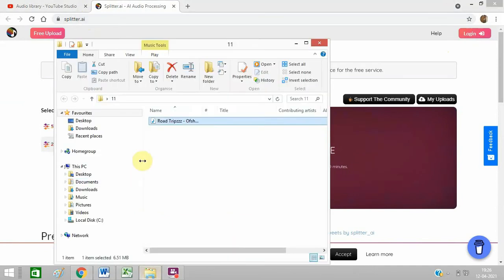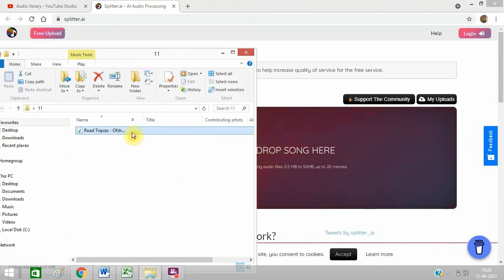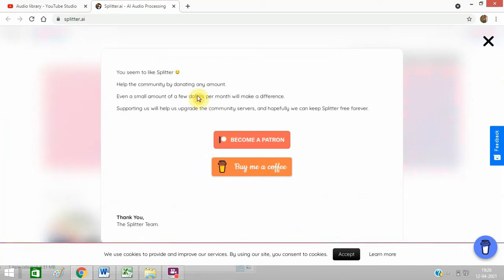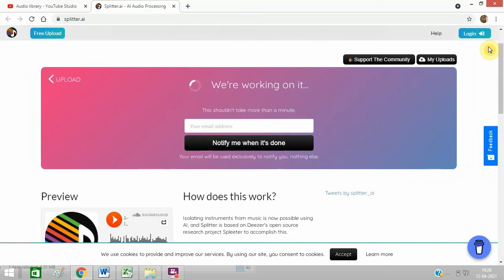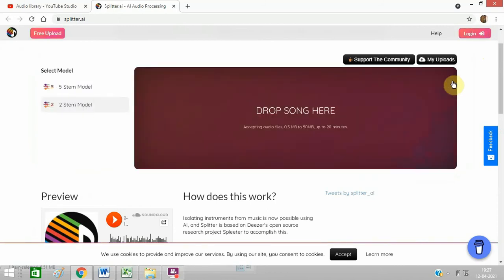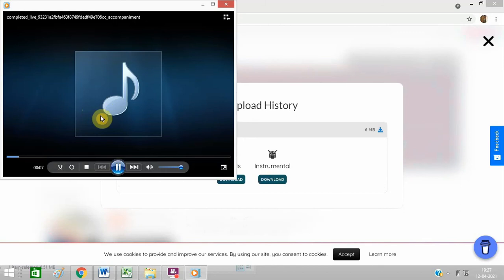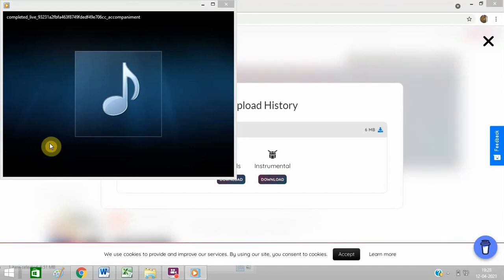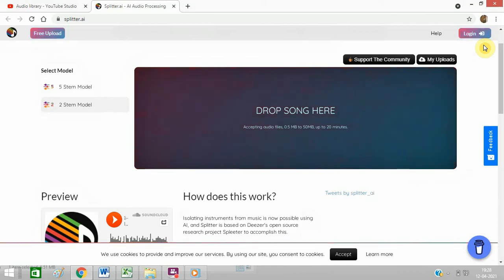Free Online Vocal Remover From A Song Online - PC, Mac, iPhone, Android – No Software Required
If you want to remove vocals from a song or music, this tutorial is suitable for you. I’ve shown step by step information to split vocals from a song. I used the free online vocal remover from YouTube to make it a reality. The online software name is Splitter.ai to split music and instrument. Song and background music can be separated by using this method. The best part about this tactic is that you don’t need to download any software to remove vocals. Without downloading any software, you can do it online quickly. Split song into separated instrumental track and vocals within a few minutes. By doing just a few clicks, you can separate music and instrumental.